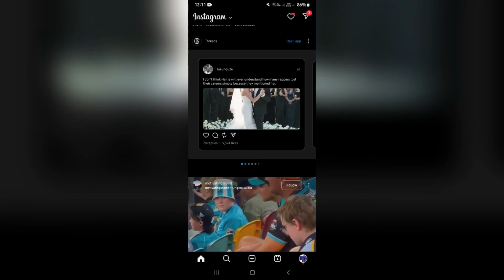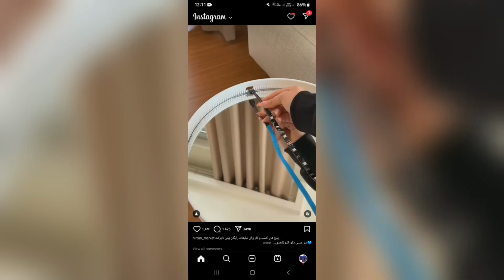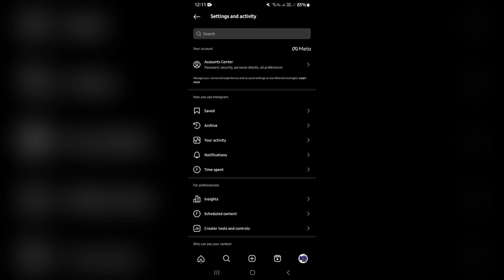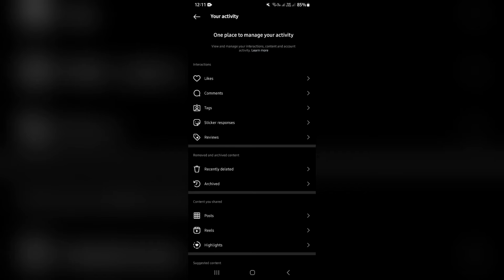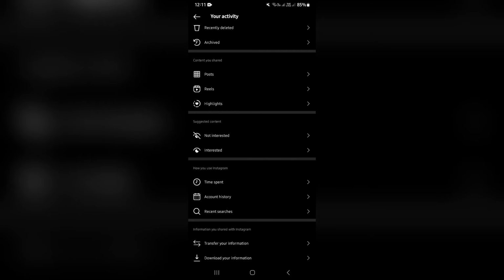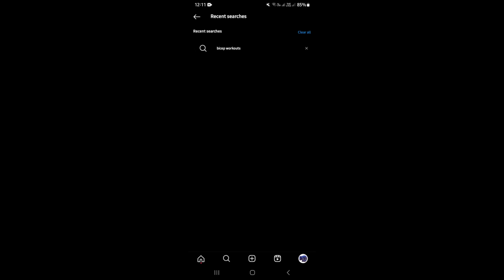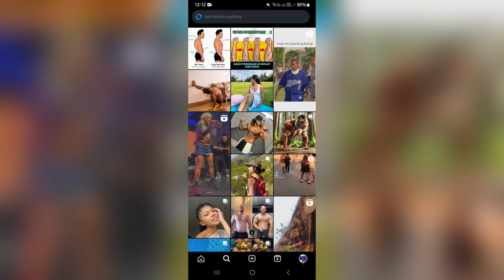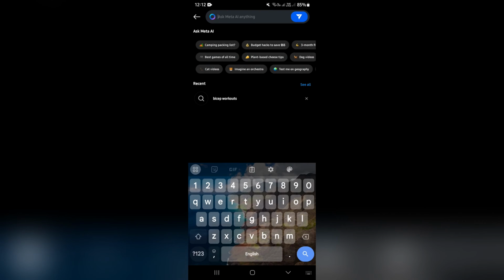How to Delete Search Suggestions on Instagram | Instagram Tutorial 2025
In this video 'How to Delete Search Suggestions on Instagram | Instagram Tutorial', we'll show you how to delete search suggestions on Instagram. Search suggestions are the auto-complete suggestions that appear as you type in the search bar on Instagram. These suggestions can be useful for finding specific content or hashtags, but they can also be annoying if they're not relevant to what you're looking for. In this tutorial, we'll walk you through the steps to delete search suggestions on Instagram, ensuring that your search results are more accurate and relevant to your needs.

Timestamps

Intro – 00:00 – 00:08
Deleting Search Suggestions on Instagram – 00:09 – 01:08